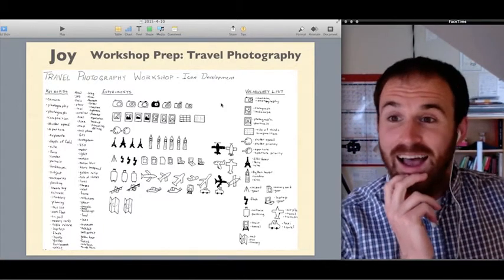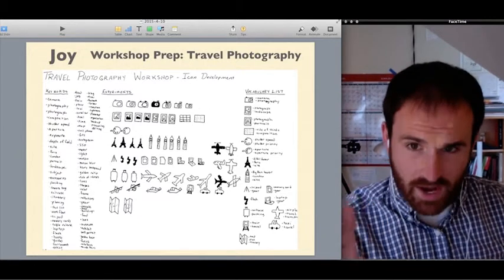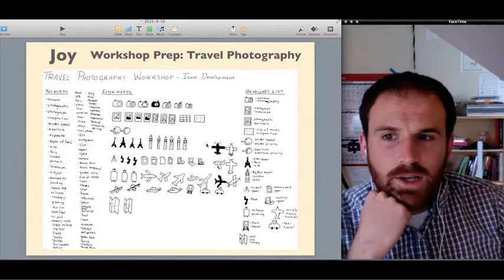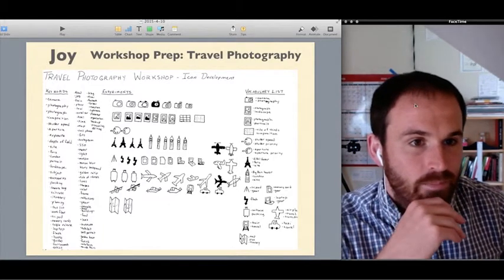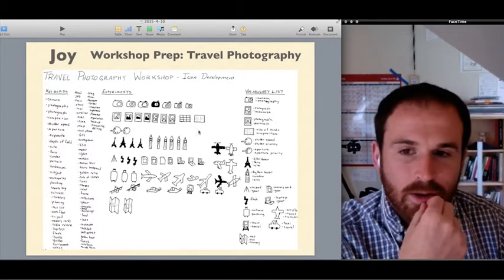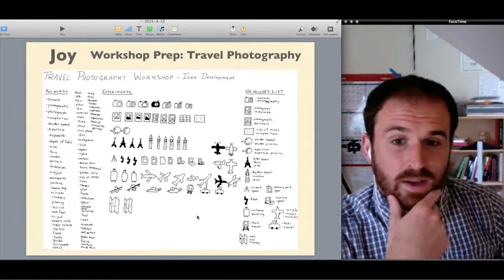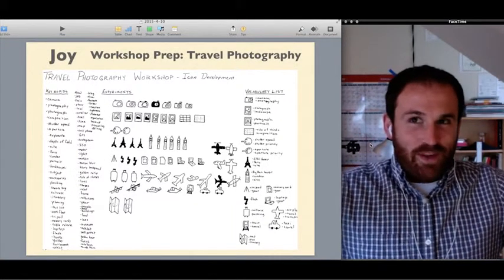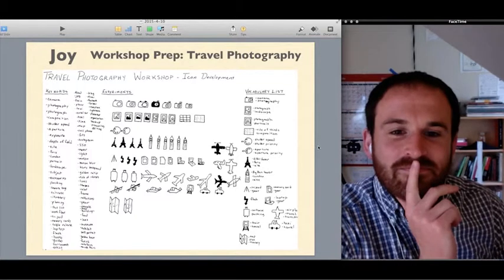4 2 5 Brainstorming New Icons In Prep For A Workshop